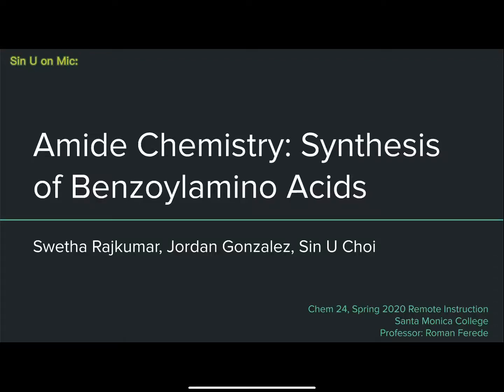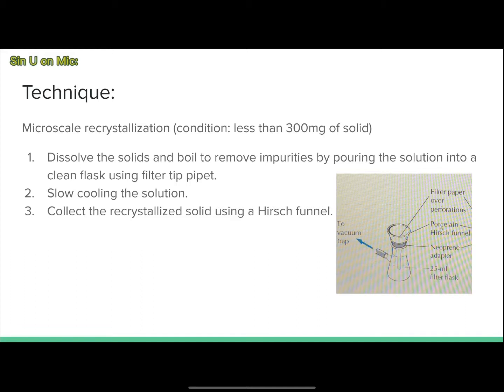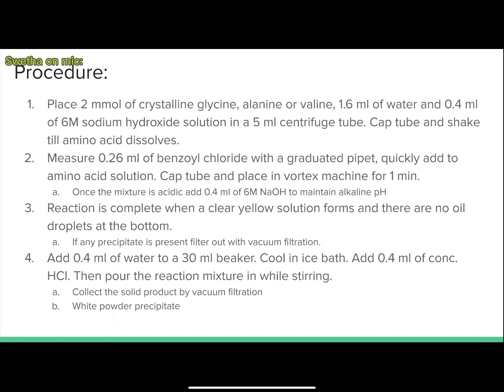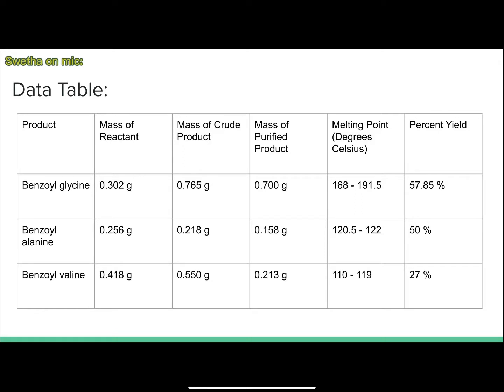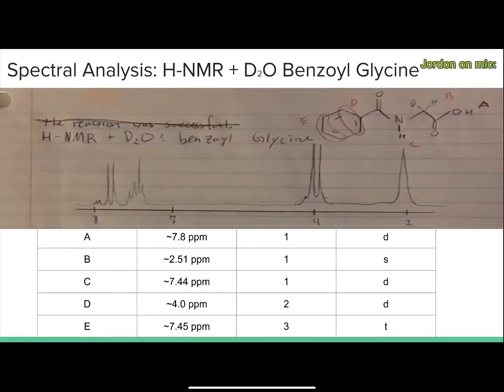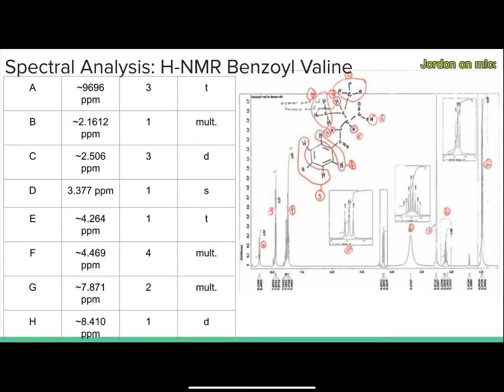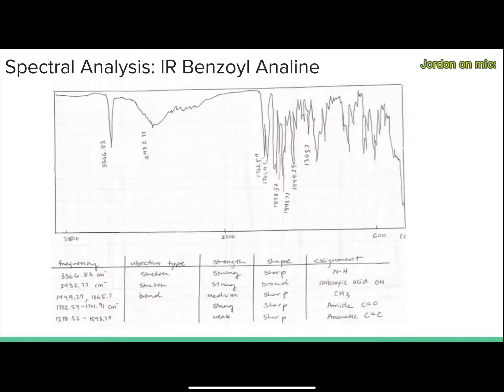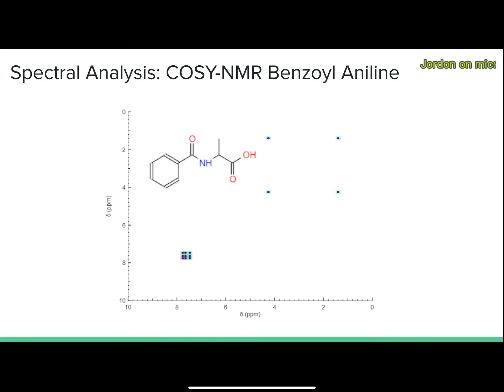Synthesis of Benzoylamino Acids